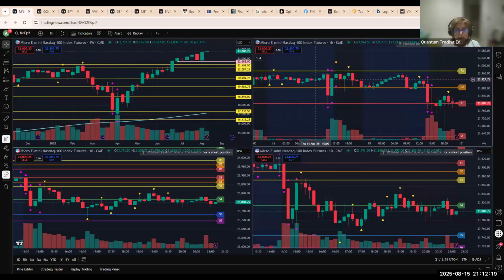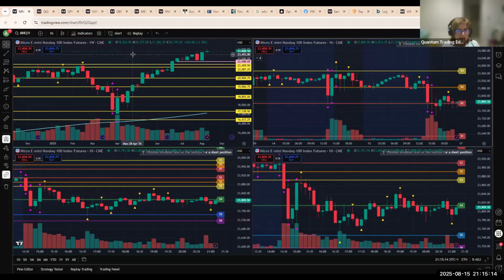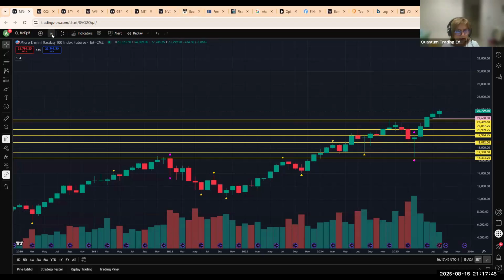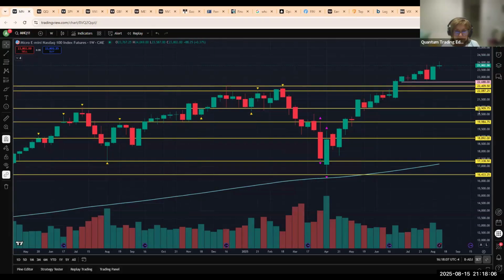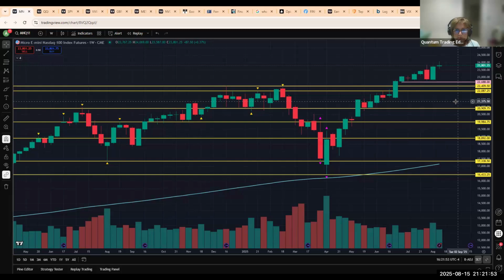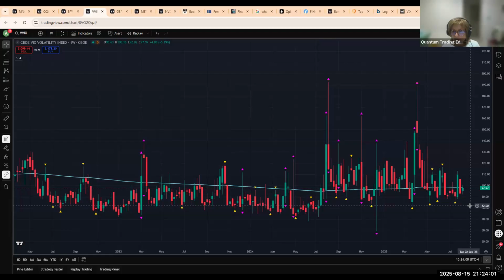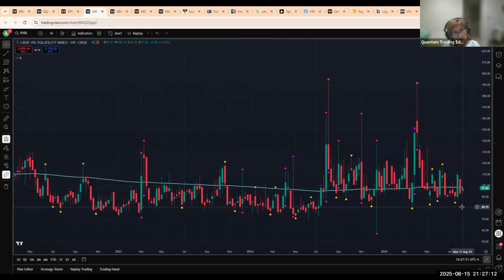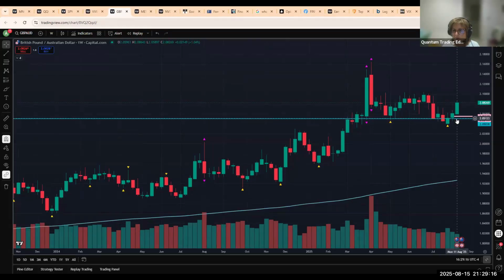Volume and price in agreement or disagreement - here we study the anomalies in the current markets